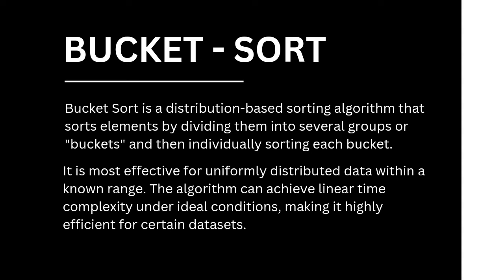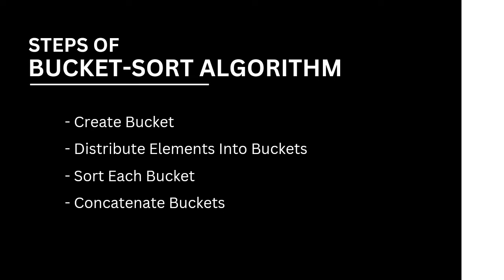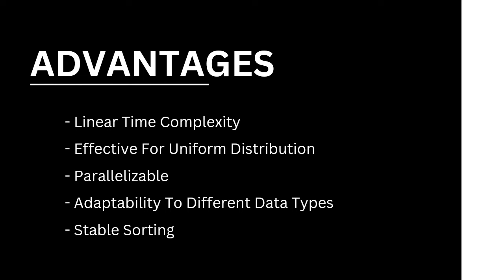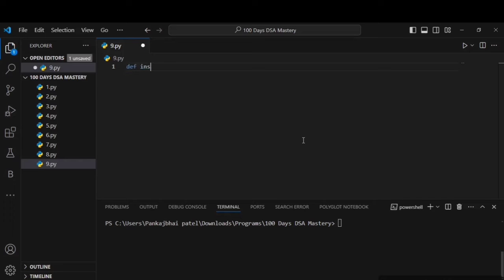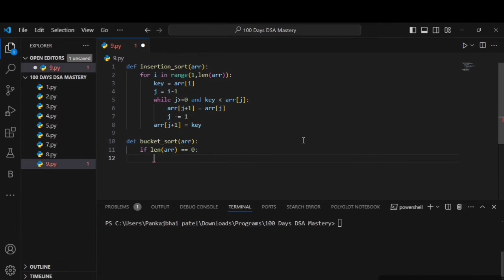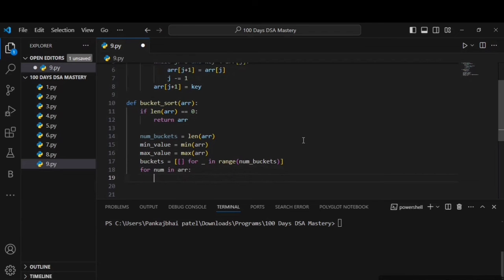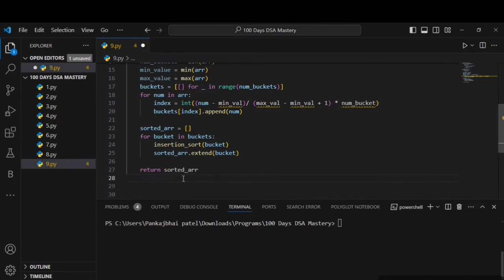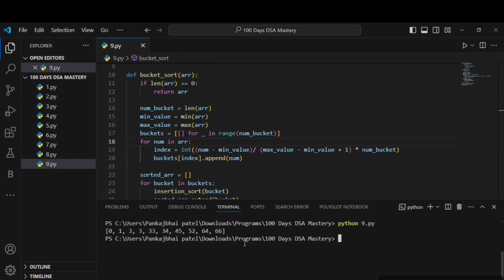Bucket Sort Algorithm In Python | Day-4 100 Days DSA Mastery Course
Bucket Sort Algorithm
Bucket Sort is a sorting algorithm that works by distributing elements into buckets based on their range and then sorting each bucket individually. It's most efficient when the input data is uniformly distributed over a known range.

Steps:
  Create buckets: Determine the number of buckets and their range based on the minimum and maximum values in the input data.
  Insert elements: Iterate through the input data and insert each element into the appropriate bucket based on its value.
  Sort buckets: Sort each bucket using any suitable sorting algorithm, such as insertion sort or quicksort.
  Concatenate buckets: Combine the sorted elements from all buckets into the original array.

Example:
Suppose we want to sort the following array using bucket sort:

We can create 5 buckets with a range of 0.1 to 0.2, 0.2 to 0.3, and so on. After inserting elements and sorting each bucket, we get:

Bucket 1: [0.1]
Bucket 2: [0.2]
Bucket 3: [0.3]
Bucket 4: [0.4]
Bucket 5: [0.5, 0.7]

Time Complexity:
  Best case: O(n + k), where n is the number of elements and k is the number of buckets.
  Average case: O(n + k).
  Worst case: O(n^2) if the buckets are not evenly distributed.
Space Complexity:
  O(n + k).
Advantages of Bucket Sort:
 - Fast for uniformly distributed data.
 - Simple to implement.
 - Can be used for floating-point numbers.
Disadvantages of Bucket Sort:
 - Performance degrades for non-uniformly distributed data.
 - Requires knowledge of the data range.
In conclusion, bucket sort is a suitable choice for sorting data that is uniformly distributed over a known range. It offers good performance and simplicity, but its efficiency can be affected by non-uniform data distributions.